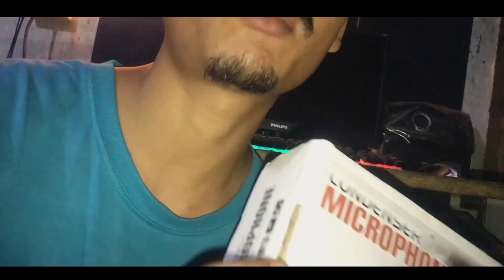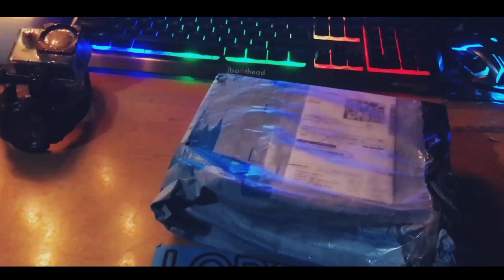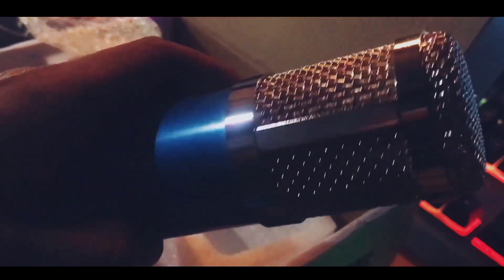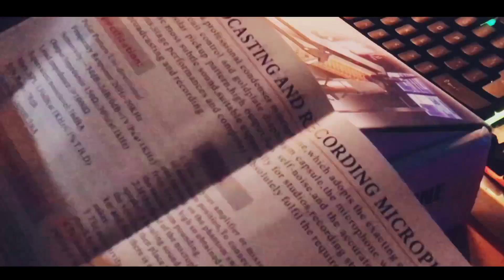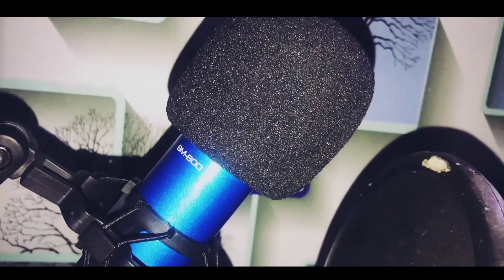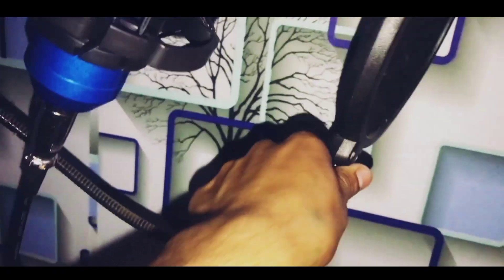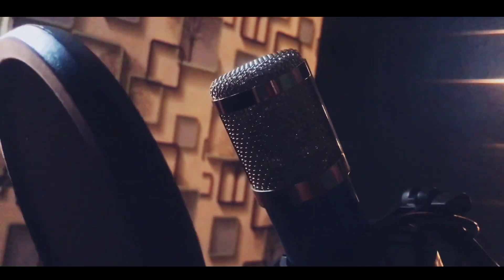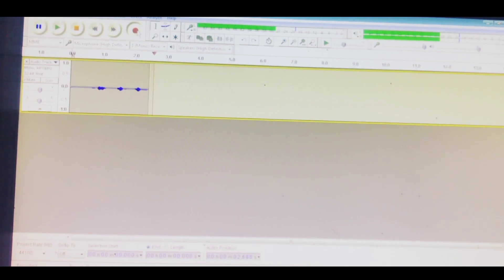BM-800 Condenser Microphone - (Unboxing, Audio Tests) -Lobolalung 🔥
Take a look at this Zucca BM800 Condenser professional studio recording for Mobile Laptop Camera Microphone on Flipkart
Link 🔗

Lobo Lalung Lil-Xan

LOBO MUSIC PRODUCTION👇Youtube channel

otherwise be infringing. Non-profit, educational or personal use

bm 800 review
bm 800 microphone price
bm 800 vs wr 800
bm 800 condenser microphone setup
condenser microphone setup
bm 800 microphorne review
bm 800 microphone, bm 800 condenser microphone, bm
800 condenser microphone review, bm 800 studio setup,
bm 800 studio microphone, bm 800 test, condenser
microphone, bm-800 condenser microphone, condenser
microphone setup, how to setup bm 800 microphone, bm
800 microphone test, best voice over microphone,
microphone, techtest bm 800, bm 800, bm800 dynamic
condenser microphone, studio mic, how to connect
condenser microphone with smartphone, techtest bm 800
review, bm 800 setup